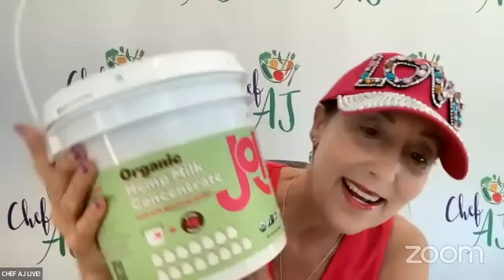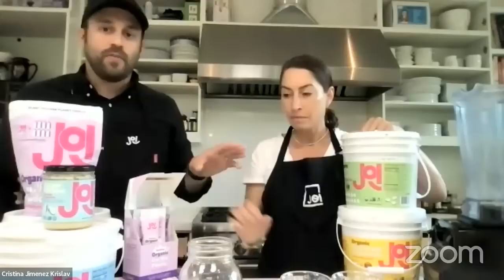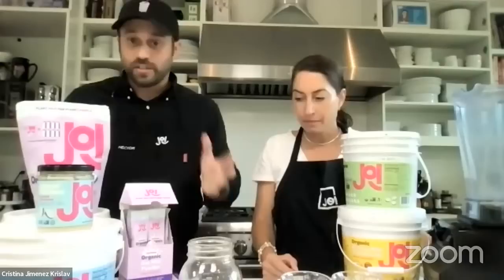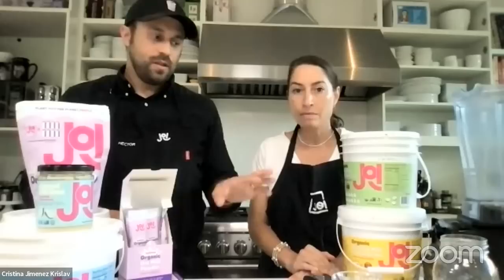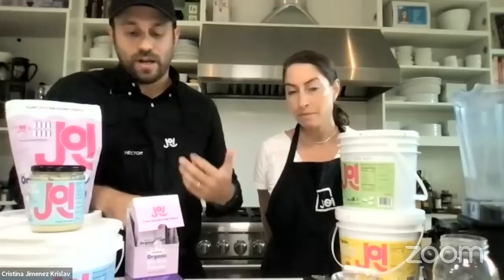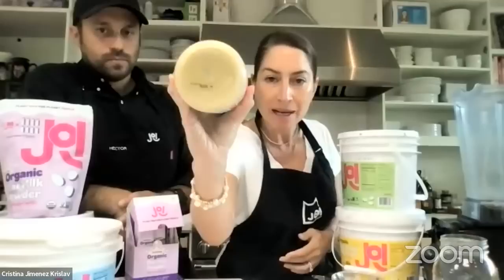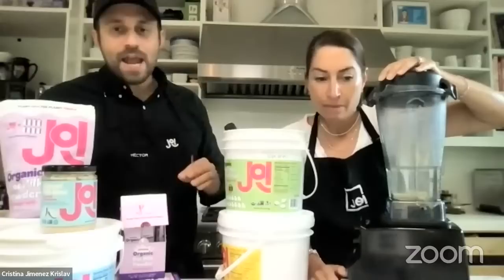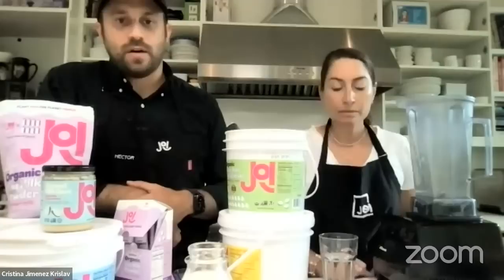JOI Plant Milk Concentrates Are Back: Introducing HEMP Milk and TRAVEL SIZE Organic Instant Oat Milk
MY LATEST BESTSELLING BOOK:

Or use code CHEFAJ

FINDING FOODS THAT WORK WITH YOUR LIFESTYLE CAN BE TOUGH.

Meet JOI, a company that’s reimagining what we consume for total food freedom. When the company began in 2016, it sought to revolutionize the plant-based food and beverage industry with a cleaner, more sustainable alternative to plant and dairy milks on the market. The result: a one of a kind plant-based product with minimal, whole ingredients that acts as a “Swiss Army Knife” for all of your cooking needs.

The Product

JOI’s Plant Bases are truly a novel innovation and the perfect jumping-off point for anyone considering a plant-based lifestyle.

A proprietary milling process forms the nut and seed concentrates’ unique, creamy consistency, which is great for just about any dish you can possibly conceive, including milk, creamer, dairy-free ice cream, dairy-free sauces, plant-based dips and dressings, smoothies and vegan baking.  Check out recipes from breakfast to teatime to lunch and dinner and desserts and everything in between on our blog. Plus, because the whole nut or seed is used in producing the concentrates, the milk made with JOI contains more protein, fiber and healthy fats than store-bought.

The same holds true for JOI’s one-of-a-kind instant oat milk powder.  100% oats.  No oils, gums or Just stir it into your favorite beverage, use it to make milk, or add it to soups or other dishes for extra creaminess.  Available in a large pouch or an individually portioned stick pack, perfect for at home, office, travel or on-the-go!

Many people don’t know that most pre-packaged plant-based milks only contain about 2% of their featured ingredient. These boxed drinks are full of preservatives, additives, fillers, sugars, oil (oat milk), gums and binders. With just whole and natural ingredients, JOI is the perfect nutritious replacement for dairy products. JOI requires no refrigeration, and has an extensive shelf life. Never run out of plant milk again!

Good for People and the Planet

Reducing impact on the planet is at the heart of JOI’s mission, and the company has an exponentially decreased carbon footprint when compared to dairy milk and its traditional plant-based milk competitors. One truckload of JOI is the equivalent of seven truckloads of plant based milk in a carton. Shipping around all those cartons of nut-flavored mostly water is bad for the environment!

One jar of JOI saves seven milk cartons from the landfill, and one pouch of instant oat milk makes 16 quarts of milk. The individual stick packs are made from post-consumer recycled materials. JOI’s thoughtfully designed packaging is more sustainable than the alternatives.

Plus, because you can make as much or as little plant milk as you need, JOI products help reduce food waste.  No more (guiltily) throwing away half-used cartons of spoiled milk!

JOI was born when its founders met in business school. Their shared passion for healthier lifestyles and a quest to make the world more sustainable led the founders to reimagine an innovative solution for plant-based milks. As a minority-owned company, and a 50% female team, JOI’s corporate social responsibility efforts don’t stop at sustainability - the company aims to promote inclusivity in the food sector as well as the c-suite.

“JOI was born out of a desire to radically improve plant-based milks, and offer a human-centric approach to clean eating and sustainability,” states Hector Gutierrez, CEO of JOI. “We want to empower the world to take the first step into a plant-based lifestyle by providing a simple, sustainable, whole food solution that is free of all preservatives.”

For more information on JOI products and recipes, and to shop our almond, cashew, hazelnut and oat concentrates, or follow on Instagram